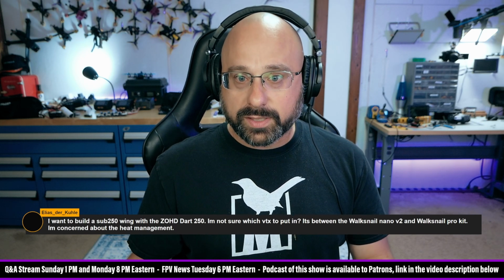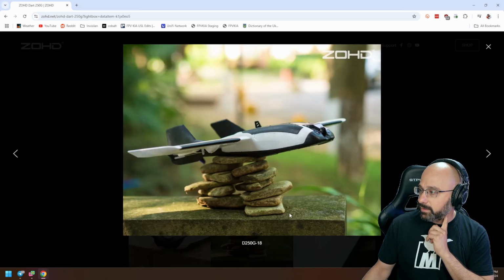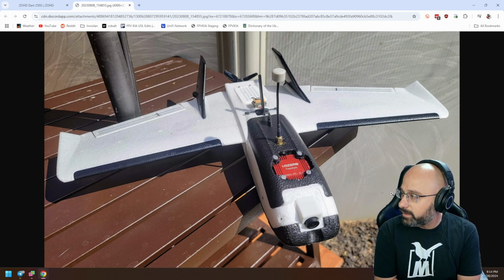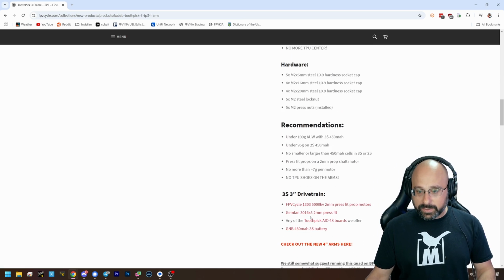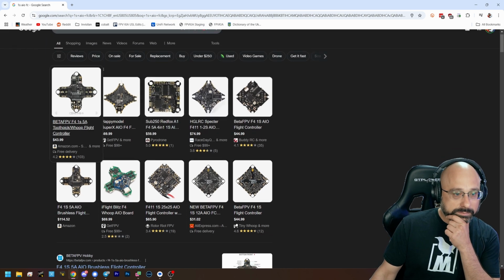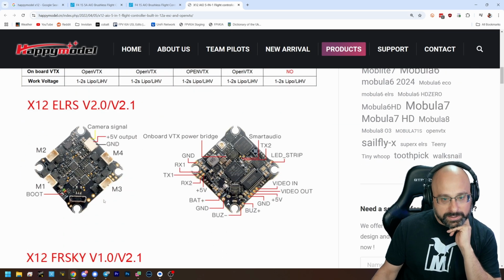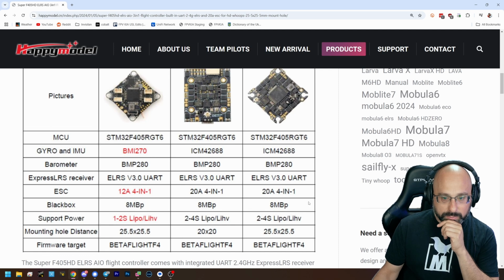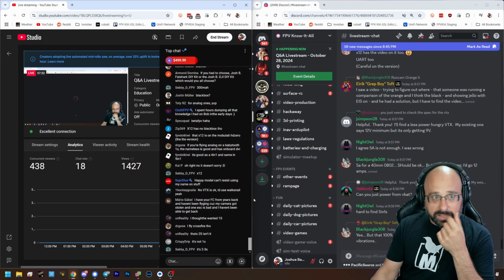Will I Have Heat Issues On A Dart 250g with Walksnail? Best AIO For 1s and 2s? - FPV Questions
0:00 - Adding Walksnail to Dart 250
3:13 - Best AIOs for 1s and 2s Toothpicks?